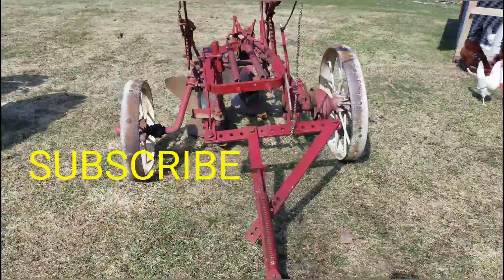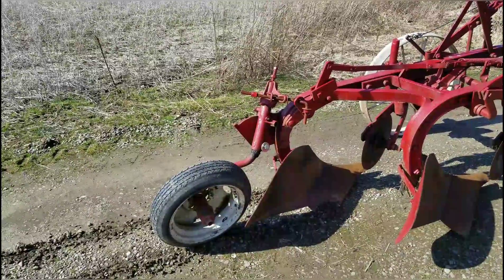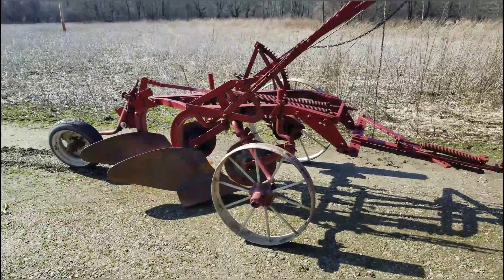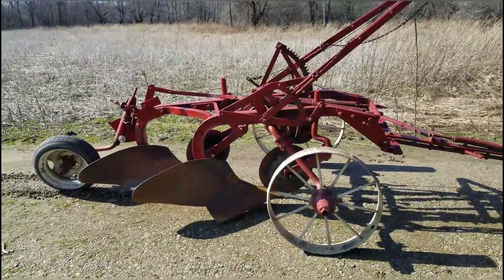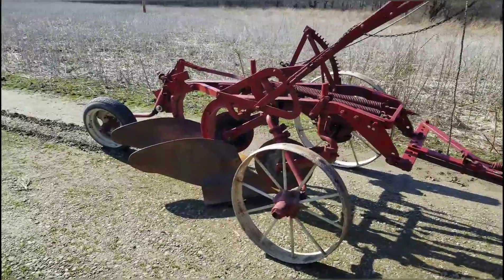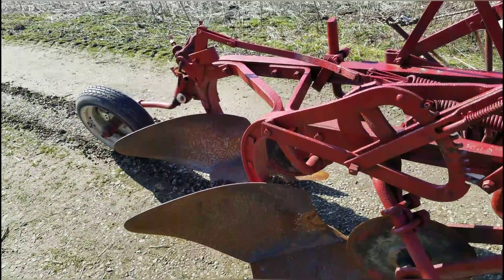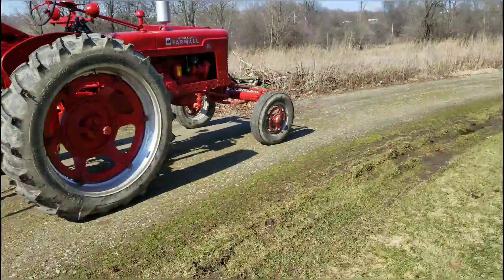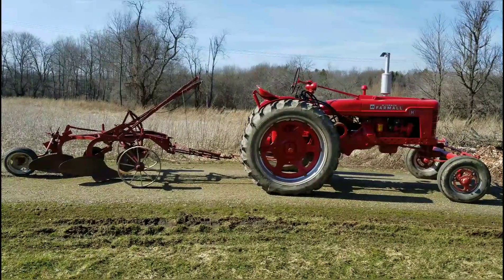IH Little Genius #8 Plow vs. IH Little Wonder #4 Plow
IH Little Genius #8 Plow vs. IH Little Wonder #4 Plow. Antique farm equipment at work on the farm. Vintage farm equipment in operation on the farm.